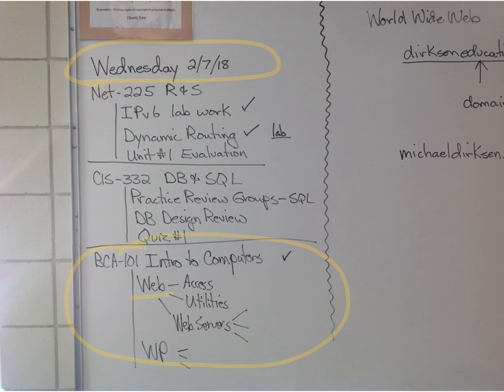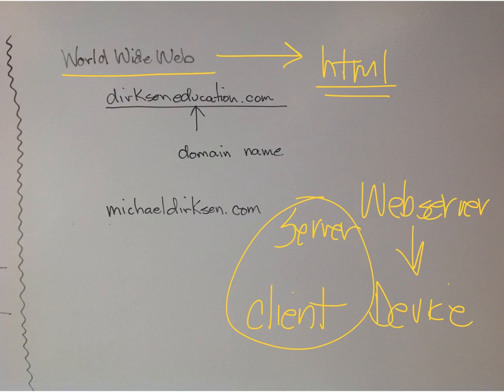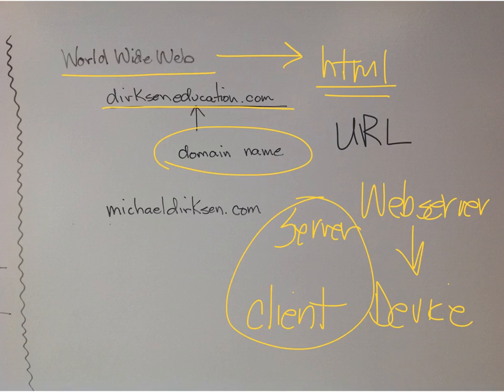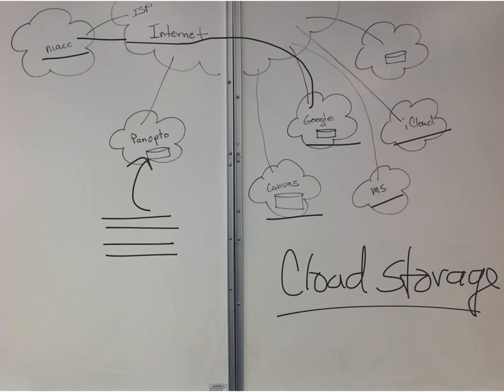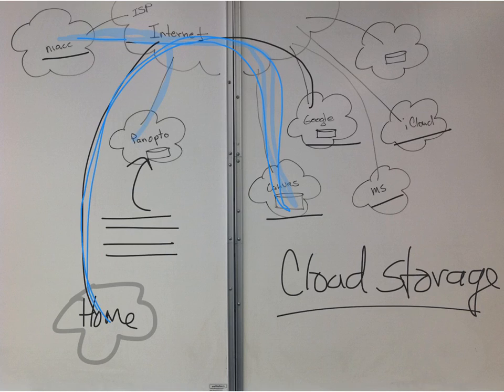BCA-101 WBR-S18 D10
WWW
Examples of the web, how it works
WP